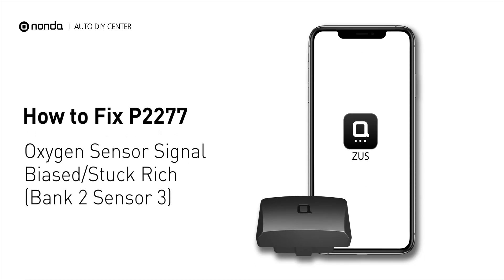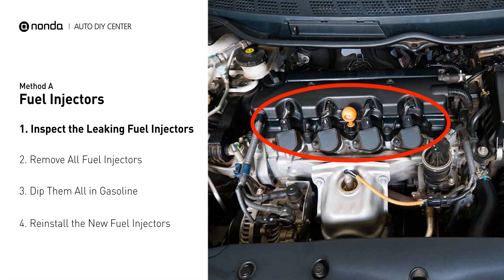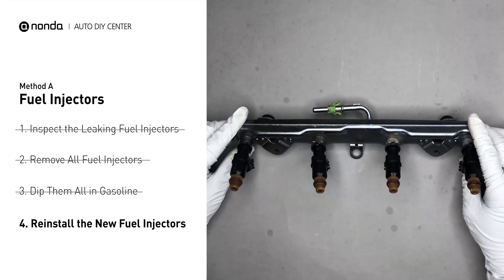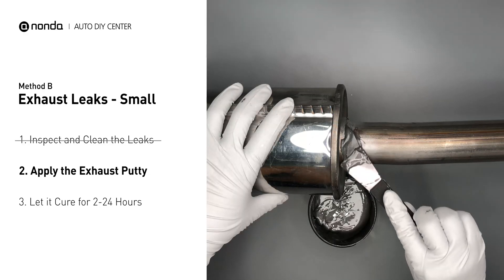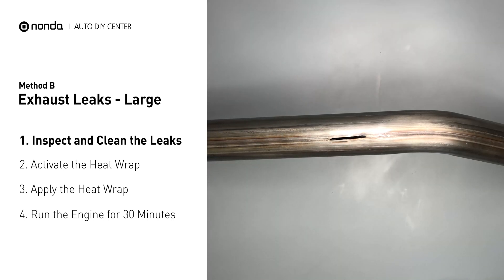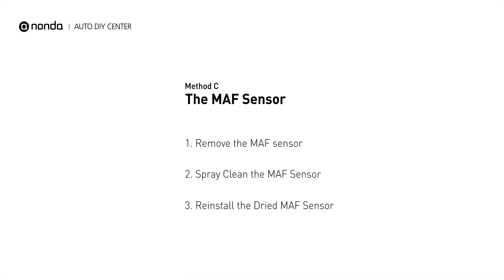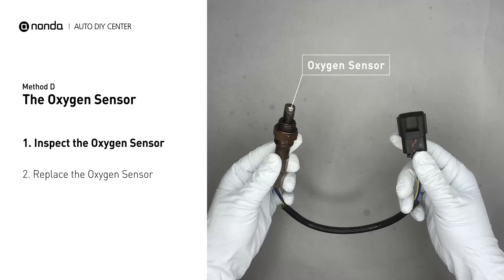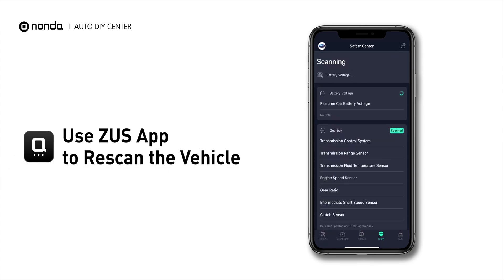How to Fix P2277 Engine Code in 5 Minutes [4 DIY Methods / Only $8.56]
Claim your FREE engine code eraser

Engine Code P2277: Oxygen Sensor Signal Biased/Stuck Rich (Bank 2 Sensor 3). It indicates that the oxygen sensor is fluctuating outside its optimal range. Cylinder No.2. Catalytic Converter. Inspect Electrical Connections, Wire Harness, And Metal Tabs. Exhaust Leaks. Catalytic Converter. Leaks on the Exhaust Pipe. How to seal up exhaust leaks. How to fix exhaust leaks. How to wrap up exhaust leaks. How to activate exhaust putty. How to activate heat wraps.  Installing Fuel Injectors. Put Fuel injectors into Gasoline. Wrap the Exhaust Gas Leaks. Paste the Exhaust Gas Leaks. How to replace an oxygen sensor. How to replace the O2 sensor. Replacing Fuel Injectors. Inspect the Fuel Rail. Dip Fuel Injectors into Gasoline. Tips and tricks for replacing the oxygen sensor in your car and fixing code P2277. Tips and tricks for fixing exhaust leaks in your car and fixing code P2277. MAF Sensor. Mass Airflow Sensor. Mass Air Flow Sensor. How to replace MAF sensors. How to clean MAF sensors. Tips and tricks for replacing the MAF sensor in your car and fixing code P2277.

1. Inspect the Leaking Fuel Injectors
2. Remove All Fuel Injectors
3. Dip Them All in Gasoline
4. Reinstall the New Fuel Injectors

1. Inspect and Clean the Leaks
2. Apply the Exhaust Putty
3. Let it Cure for 2-24 Hours

1. Inspect and Clean the Leaks
2. Activate the Heat Wrap
3. Apply the Heat Wrap
4. Run the Engine for 30 Minutes

1. Remove the MAF sensor
2. Spray clean the MAF Sensor
3. Reinstall the Dried MAF Sensor

1. Inspect the Oxygen Sensor
2. Replace the Oxygen Sensor

0:00 What is P2277
0:33 Method A - Fuel Injectors
1:24 Method B - Exhaust Leaks (Small)
2:23 Method B - Exhaust Leaks (Large)
3:15 Method C - The MAF Sensor
3:44 Method D - The Oxygen Sensor
4:26 Claim a FREE Engine Code Eraser